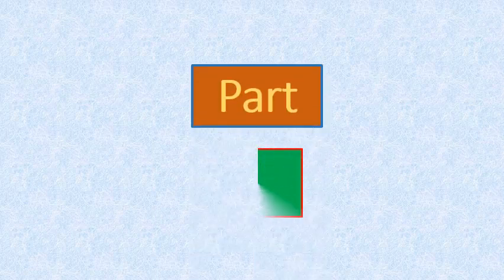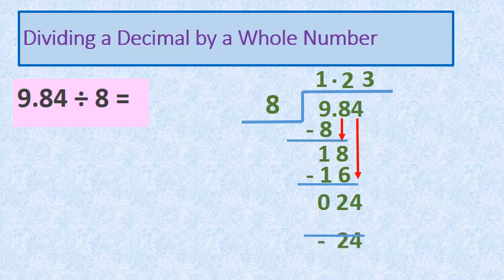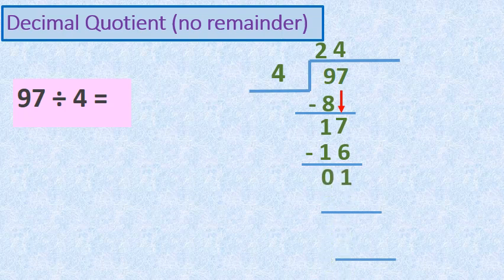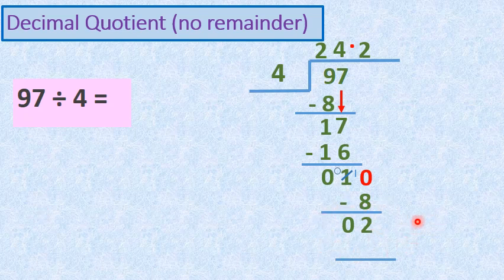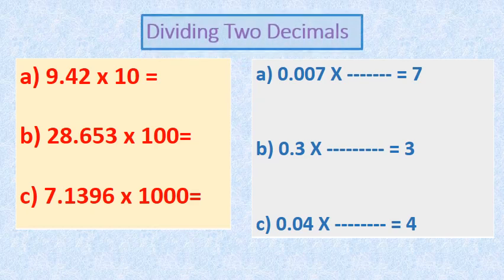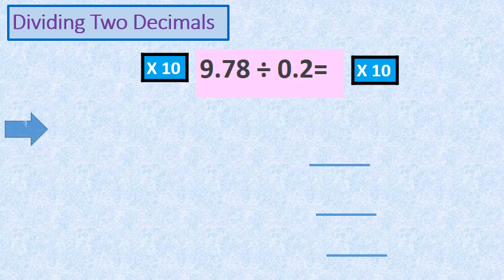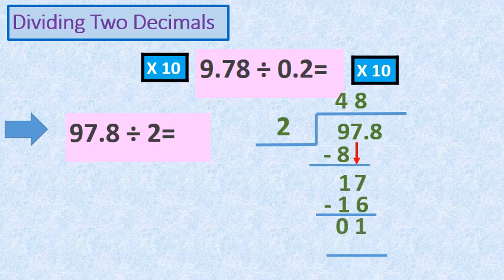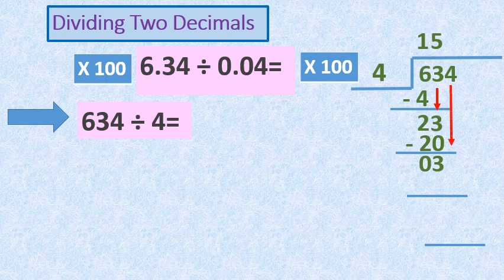Decimals (division)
{a mixed review}